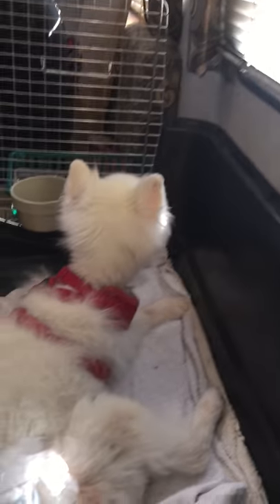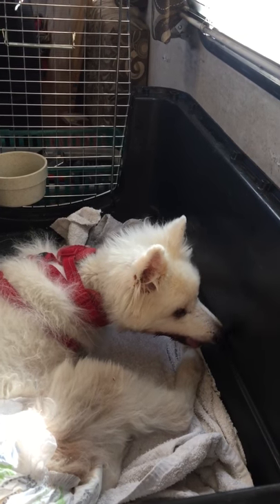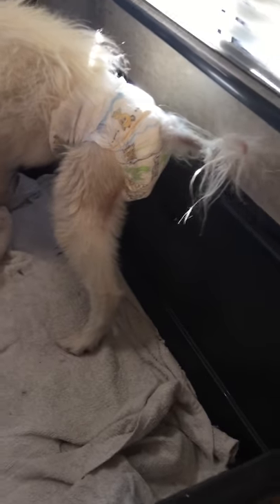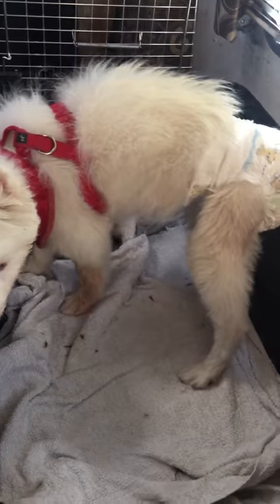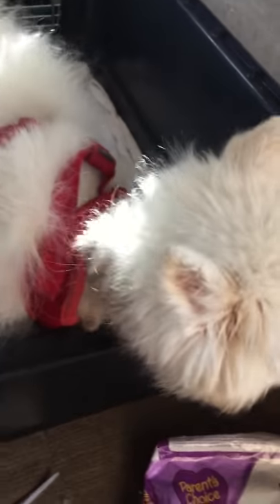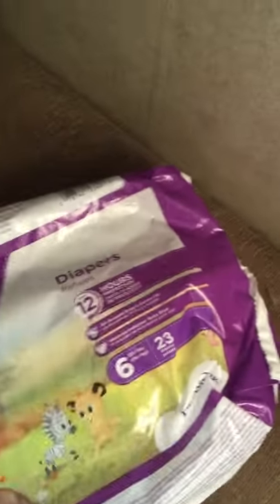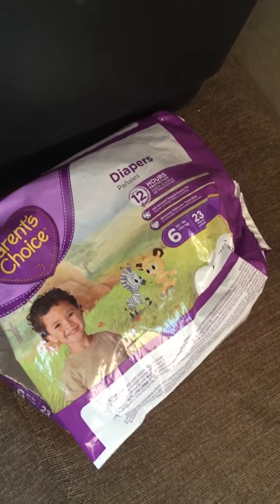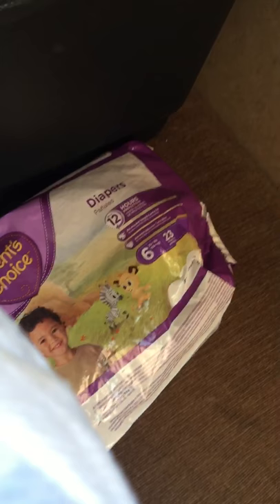Dog diapers vs baby diapers how to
Dog diapers how to for senior dogs or any dog that needs a diaper